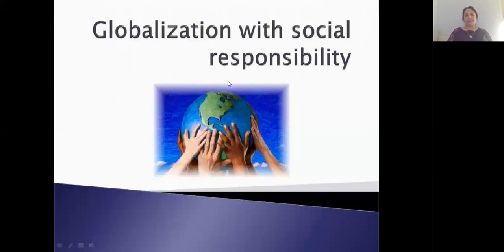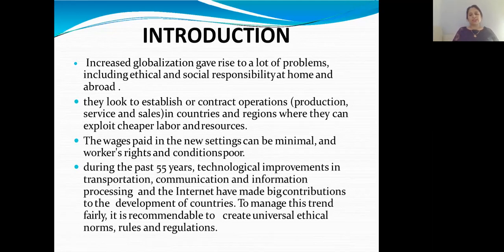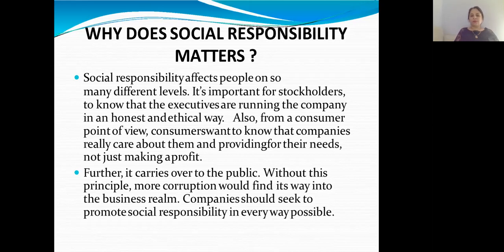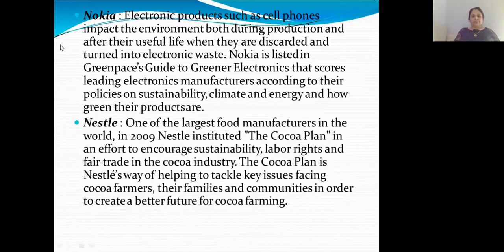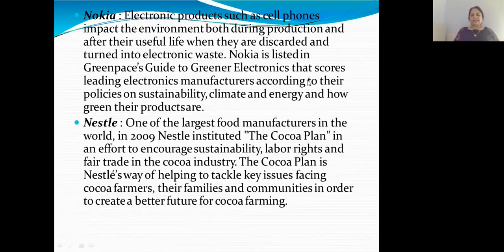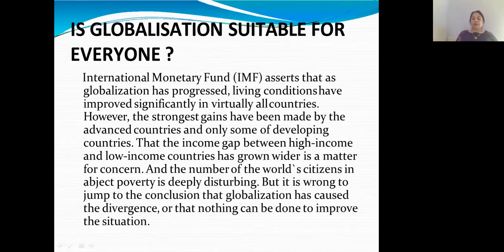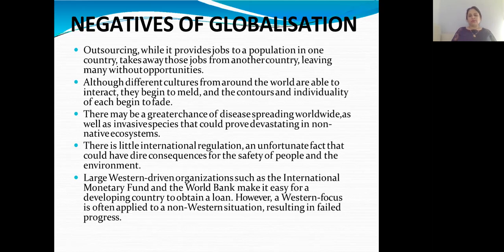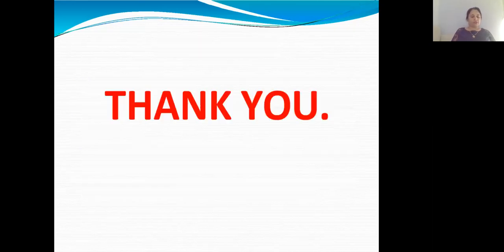globaliasation and social responsibility